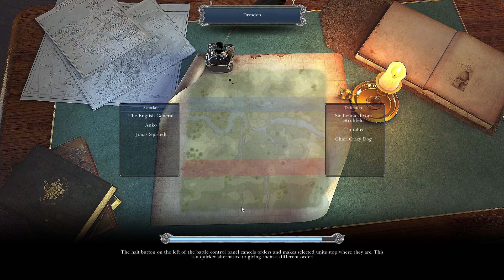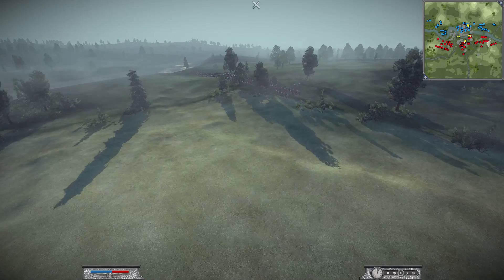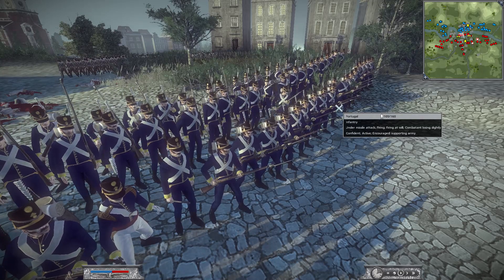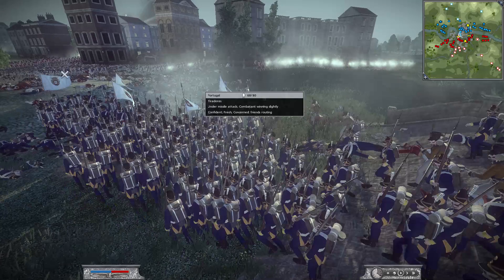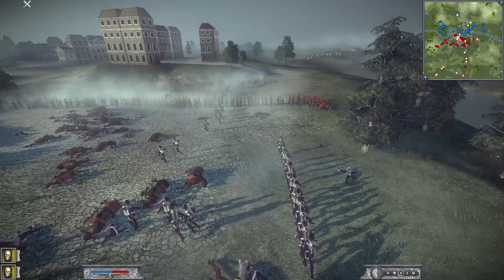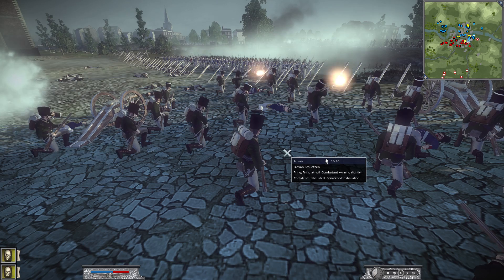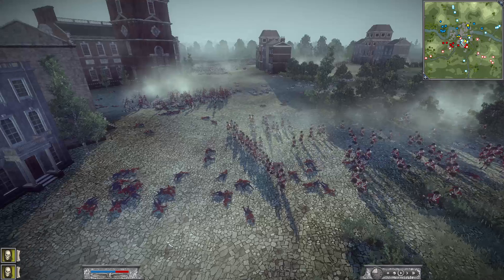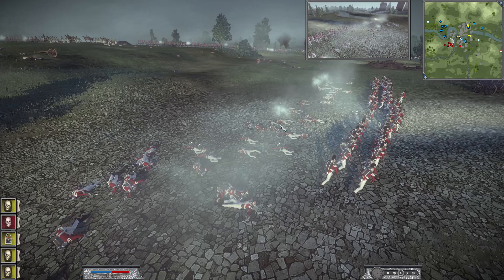Napoleon Total War 3 v's 3 Multi player carnage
The Battle of Dresden (26–27 August 1813) was a major engagement of the Napoleonic Wars. The battle took place around the city of Dresden in modern-day Germany. With the recent addition of Austria, the Sixth Coalition felt emboldened in their quest to expel the French from Central Europe. Despite being heavily outnumbered, French forces under Napoleon scored a victory against the Army of Bohemia led by Field Marshal Karl von Schwarzenberg. However, Napoleon's victory did not lead to the collapse of the coalition, and the weather and the uncommitted Russian reserves who formed an effective rear-guard precluded a major pursuit. Three days after the battle, the Allies surrounded and destroyed a French corps advancing into their line of withdrawal at the Battle of Kulm.